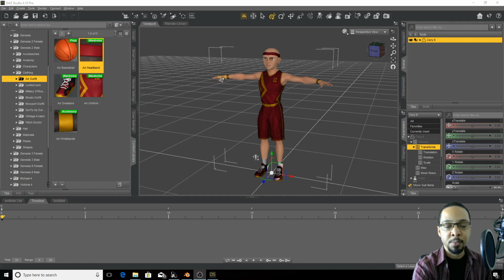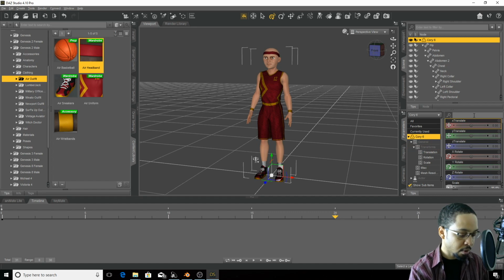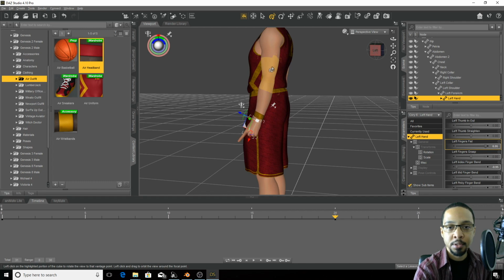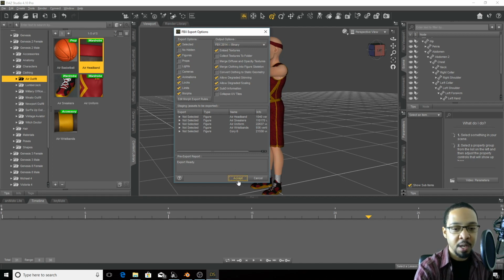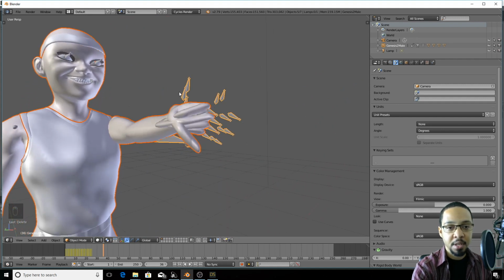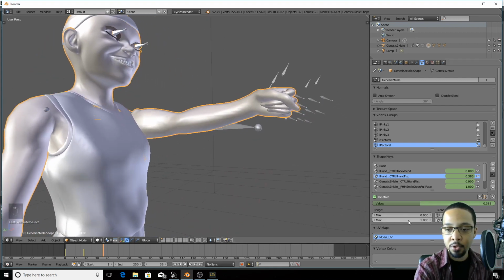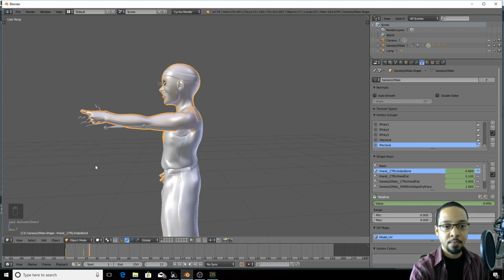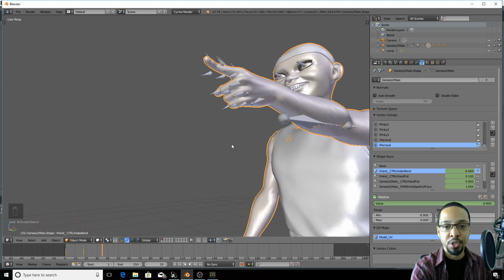Daz Studio To Blender - Shape Keys WorkAround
Troubleshooting importing characters from Daz Studio to Blender via the FBX method.
Blender Shape Keys aren't particularly kind to Daz Studio morphs. A lot of distortion happens. By limiting the range of the shape keys we can regain some sort of control. However, this method still leaves the issue of "unnatural" movement.

This issue may predominantly appear when manipulating the hand and fingers. Morphs, such as the face, do not get as extreme.

Be sure to share your methods in the comments.

Daz Studio 4.10 to Blender 2.79
March 2018

This series will be part tutorial, part open forum. There are a lot of issues that I run into. Sometimes a Google search isn't the answer. What better place to ask a question than on Youtube?